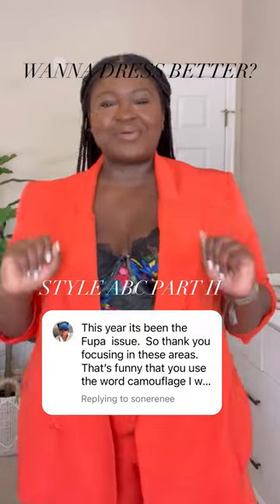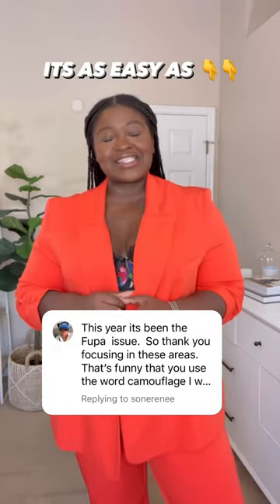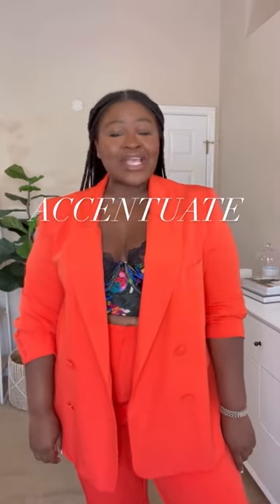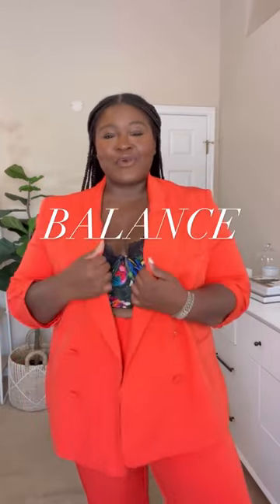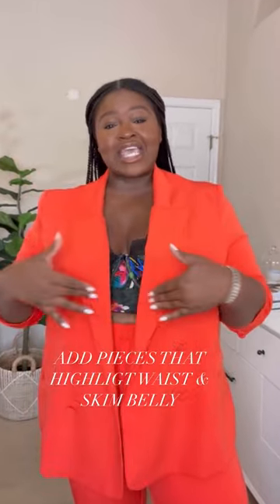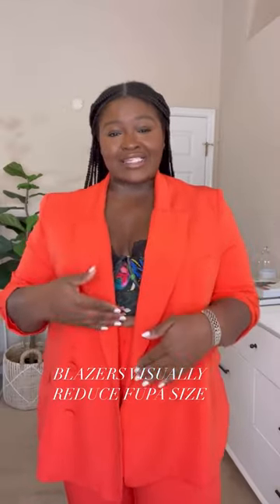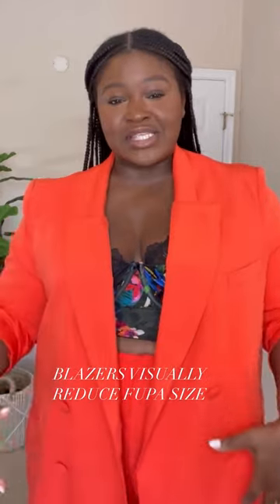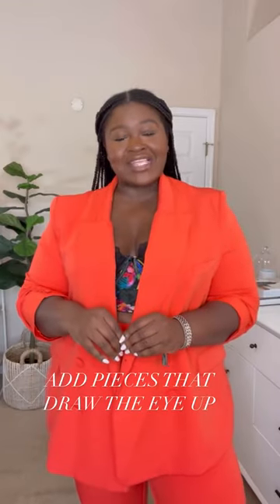Follow These Simple Tips and Tricks If You Want To Dress Better With A FUPA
Utilize these easy tips to dress better with your FUPA.